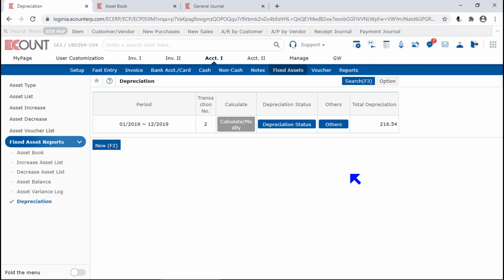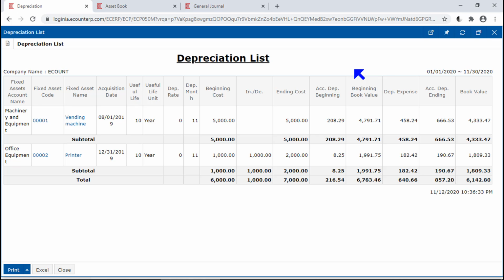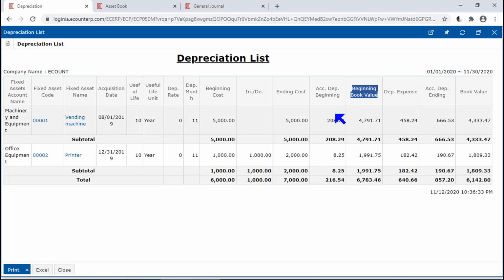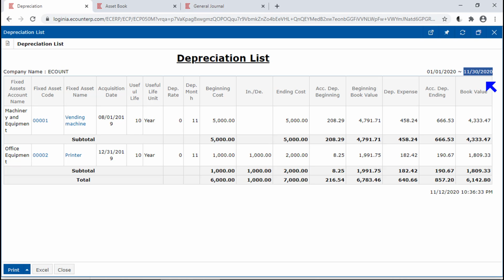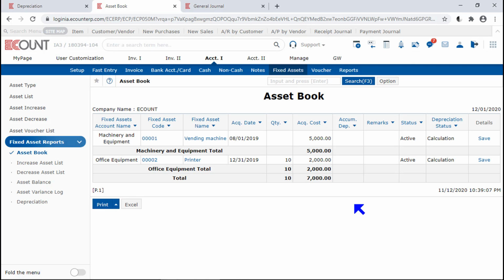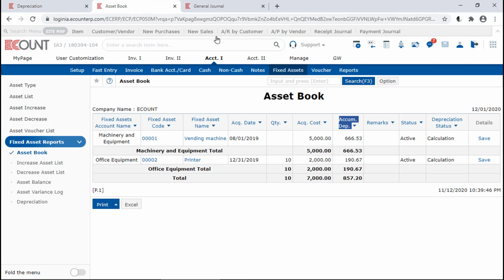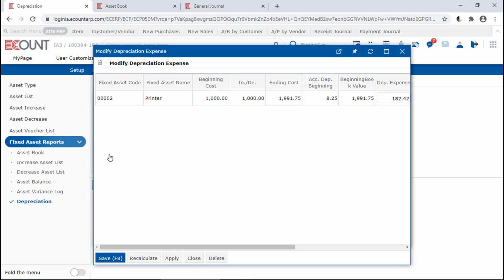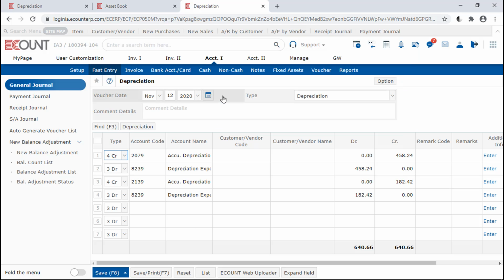[ECOUNT Practice] Fixed Assets - Depreciation